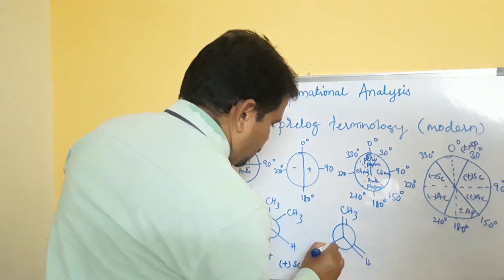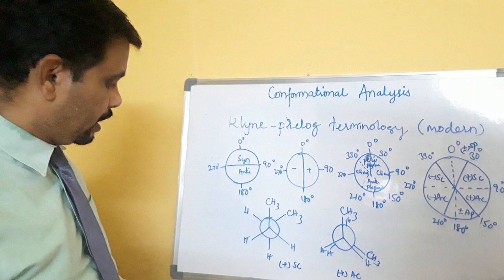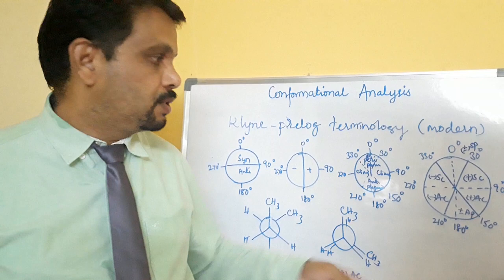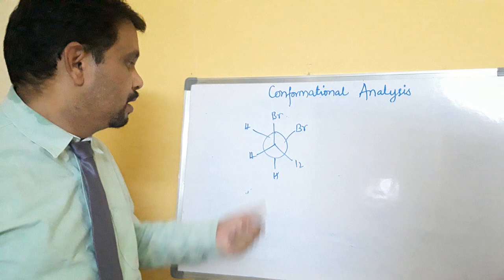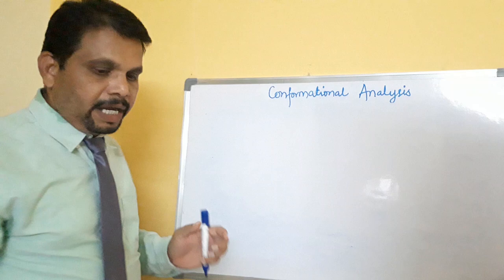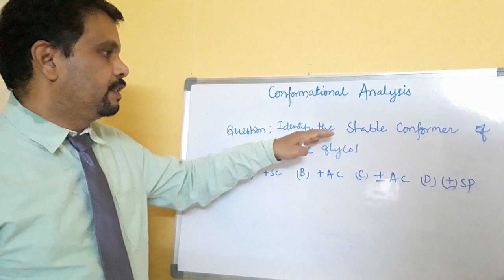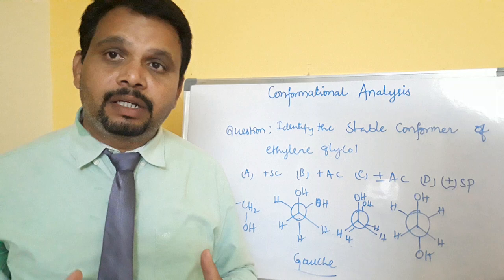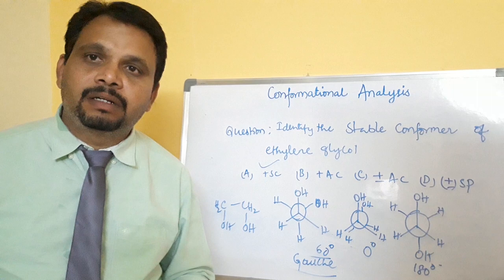Namenclature of Confomers and Klyne Prelog Terminolgy